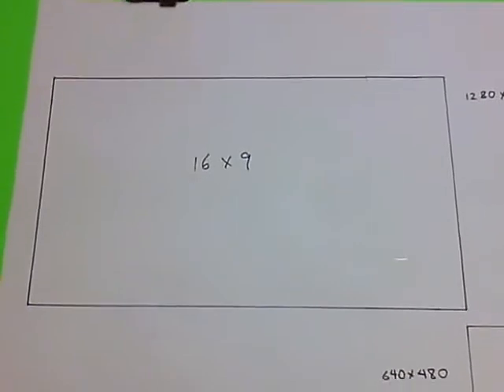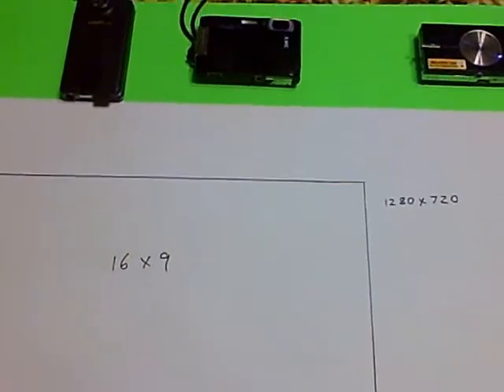TDD report for November 28, 2009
A tutorial on my version of pseudo HD

Ben who started the tag shows "What's in his box"